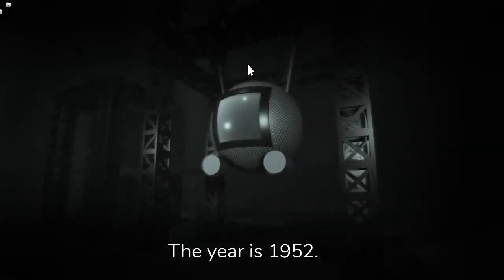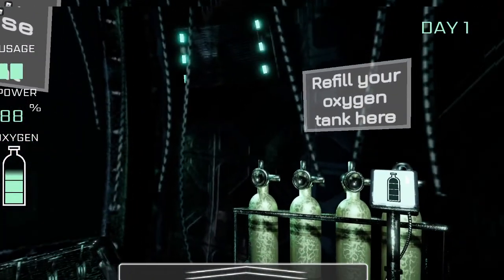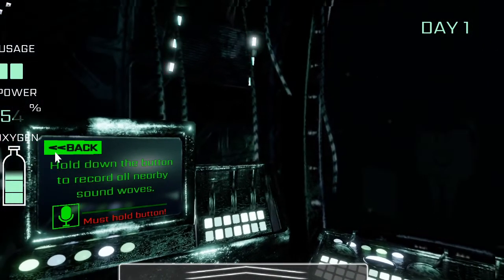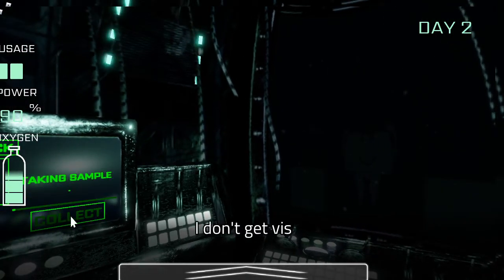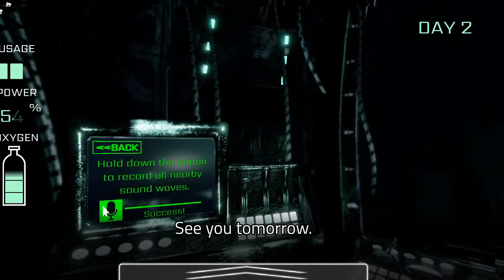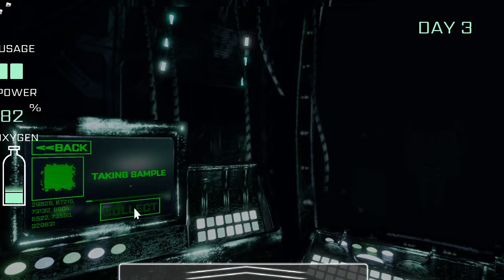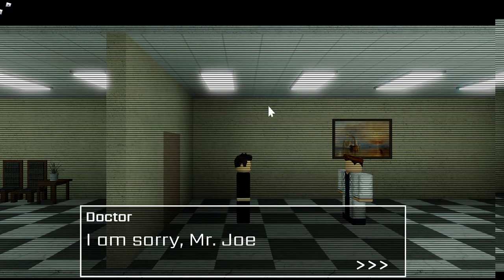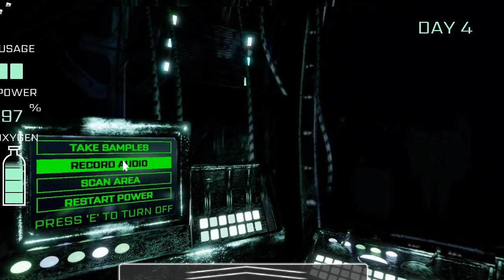a game that seems "innocent" but is TERRIFYING - roblox "submarine simulator"